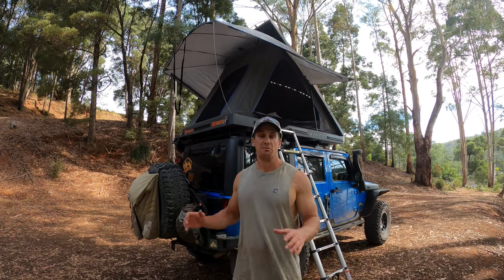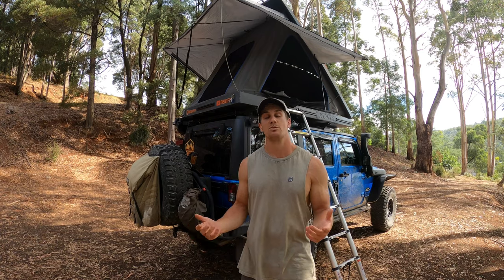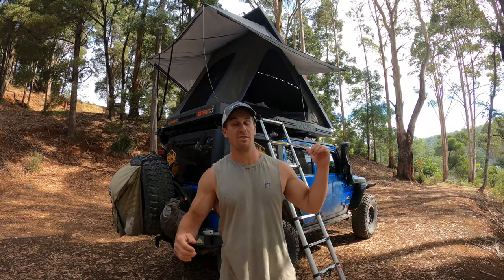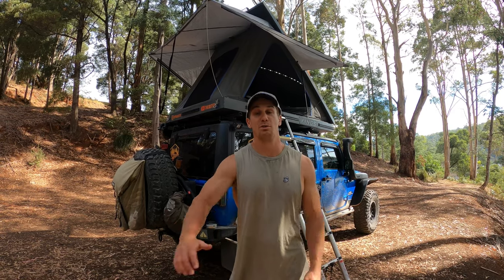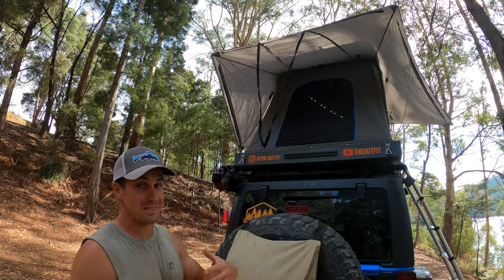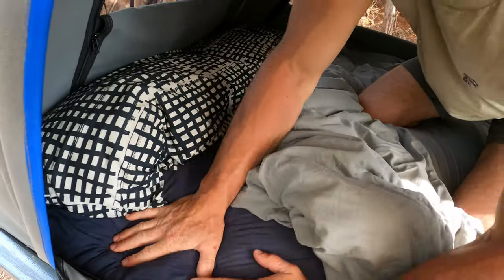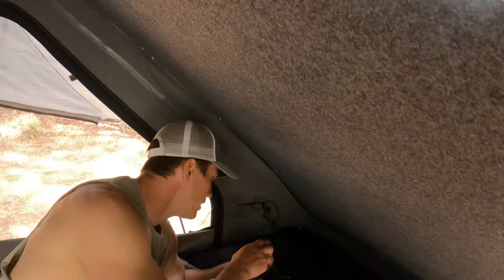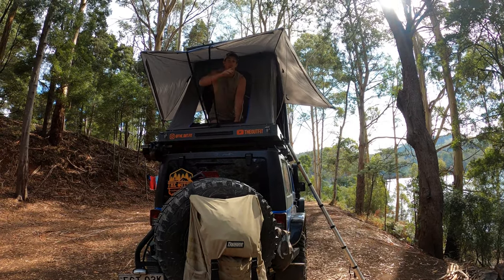ADVENTURE KINGS GRAND TOURER ROOF TOP TENT REVIEW - Living In It Full-Time Touring/Overlanding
Here is our AdventureKings Grand Tourer RTT review. We have been living in this full-time for the past two months.

Hopefully this helps you decide if you are thinking of purchasing it.

We were previously using a Crashpad swag on weekends but decided to upgrade to a rooftoptent for our big lap of Australia. See our swag review below

- 1x Wild sites E-Book every month
- All episodes AD-FREE released one week before going up on YouTube
- Exclusive Patrons content (such as workouts, cooking videos etc..)